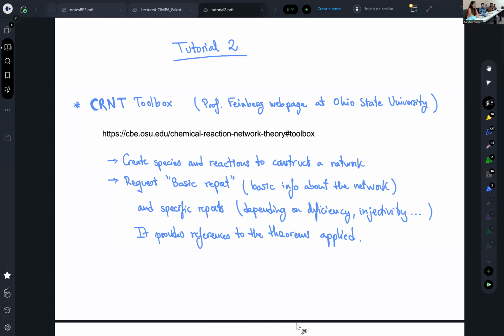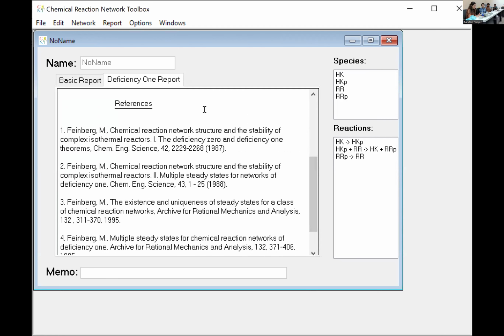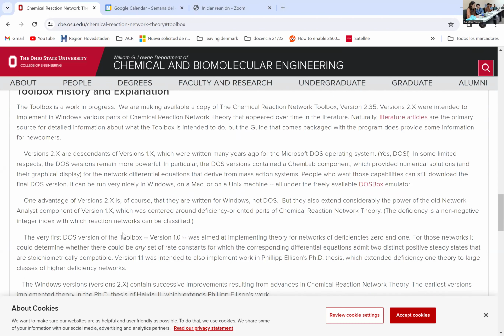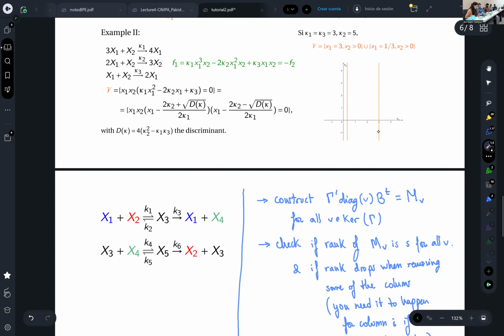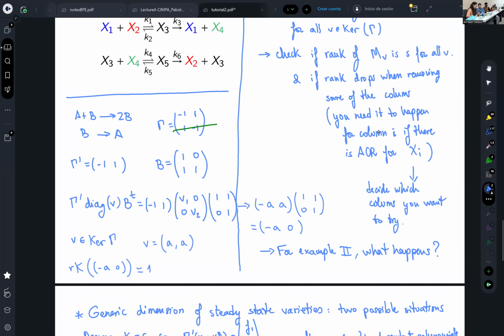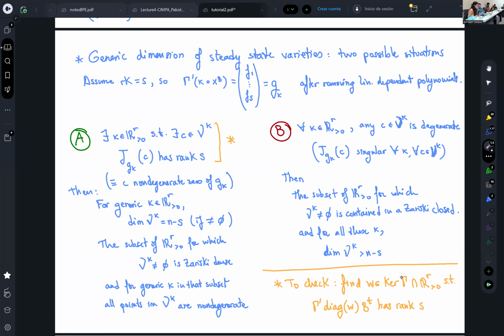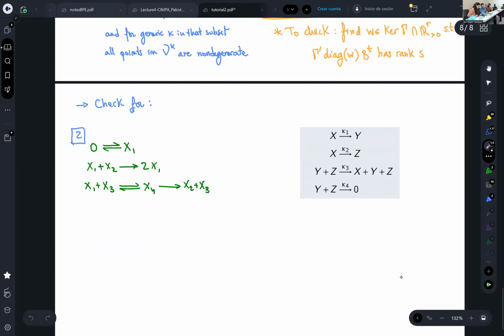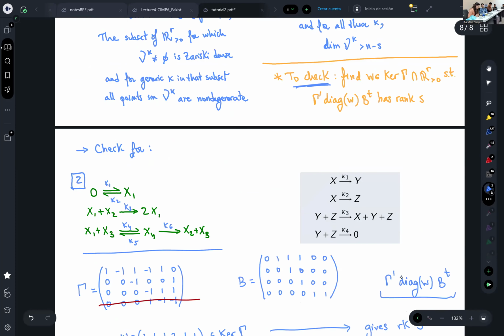CIMPA_2024_Dr. Beatriz Pascual Escudero _Tutoria